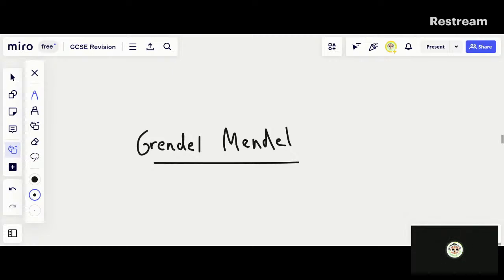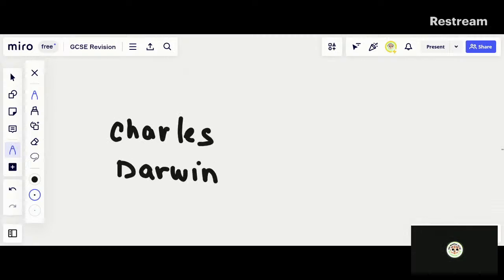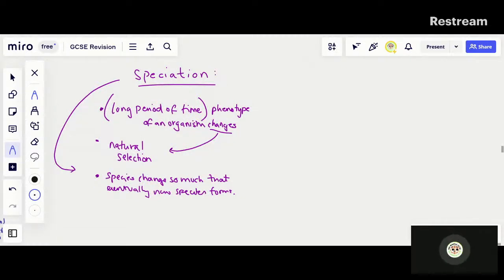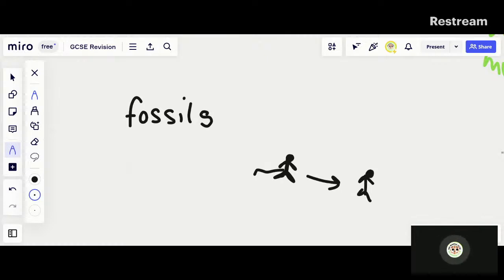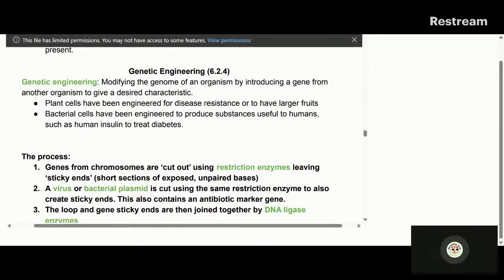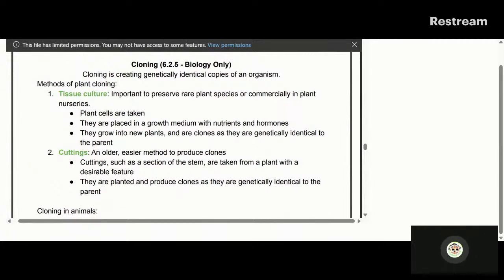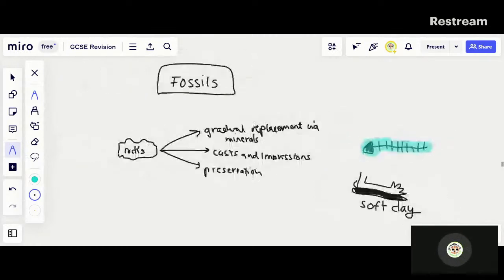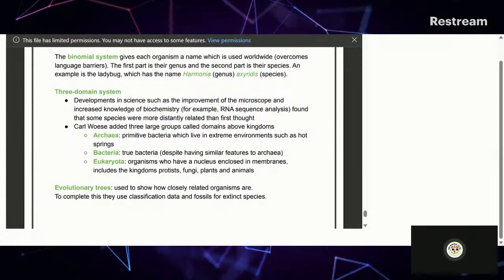Whole of AQA GCSE Biology Paper 2 (PT2)